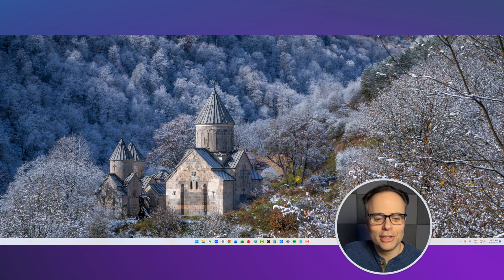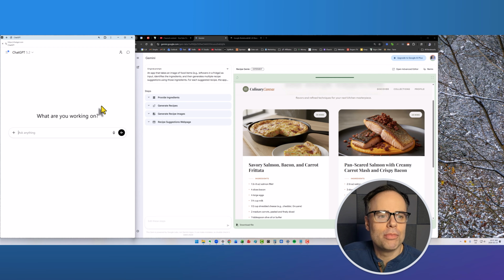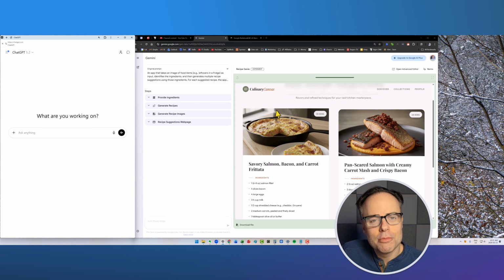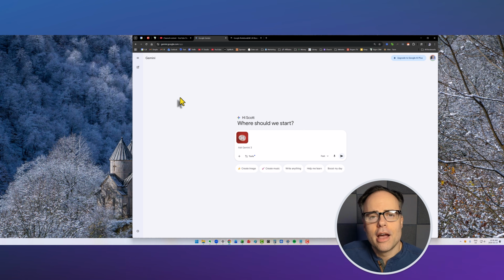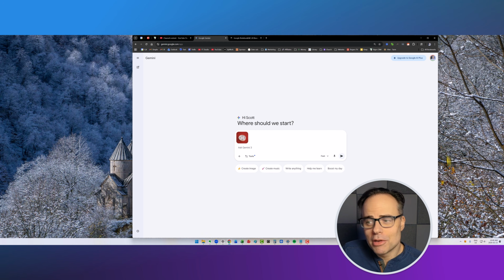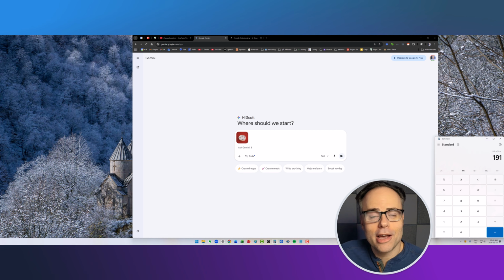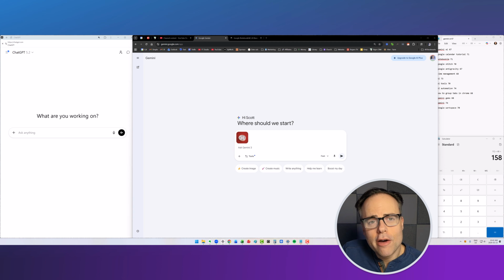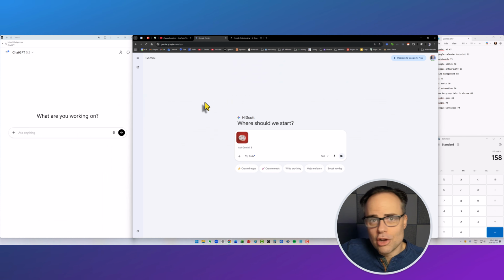My Monitor Setup for Ultimate Productivity - Split Screen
Is your monitor making you feel overwhelmed by scattered apps and cluttered screens? A 4-zone monitor setup might completely change how you work and organize your workflow. In this video, Scott Friesen shows you how he structures his monitor screen into zones to save time and reduce distractions.

0:00 Why Monitor Setup Matters
0:58 Monitor Split Screen 1
1:33 Monitor Split Screen 2
3:33 Monitor Split Screen 3
5:10 Monitor Split Screen 4
6:19 Monitor Display Software